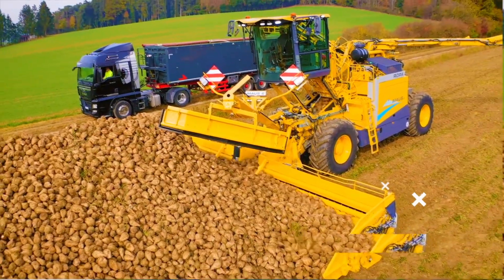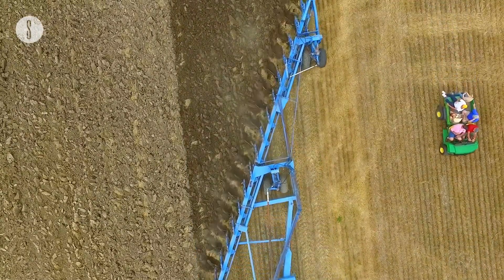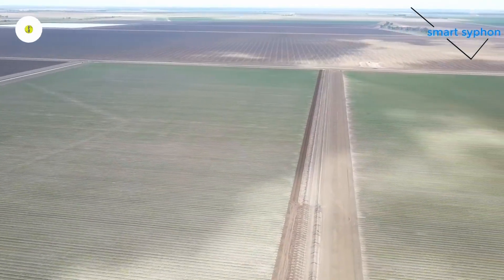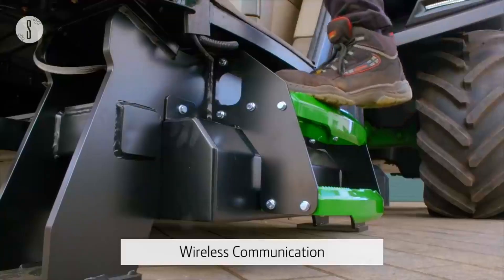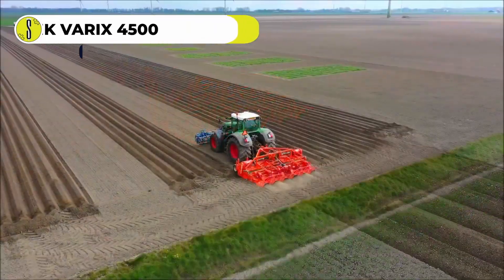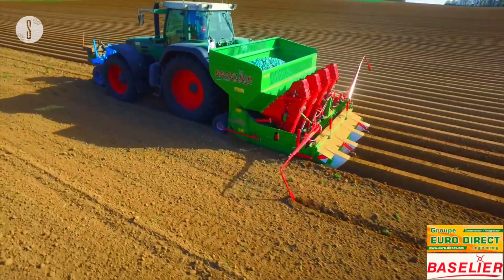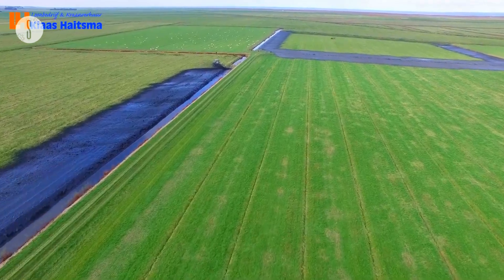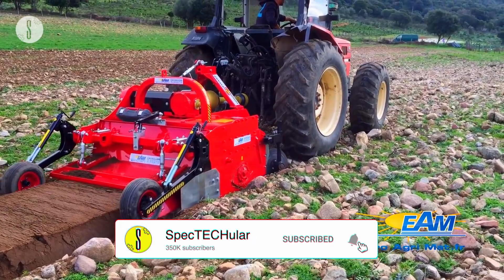Modern Farming Machines & Technology That Will Amaze You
CREDIT LINKS

00:00 INTRO

00:13 BIG BUD

02:00 ROPA

03:12 SMART SYPHON

04:21 JOHN DEERE AUTONOMOUS ELECTRIC TRACTOR

05:26 LAVENDER SERIES KL18

06:26 STRUIK VARIX 4500

07:40 GROUPE EURO-DIRECT

08:29 ENFOUISSEUR EAM MASSANO RSE145GD en CORSE

09:07 KLAAS HAITSMA BV

09:44 JOHN DEERE 9 SERIES